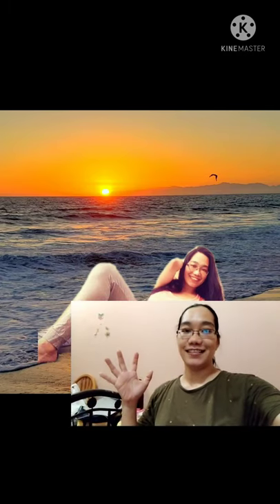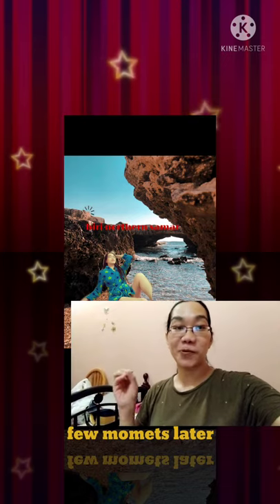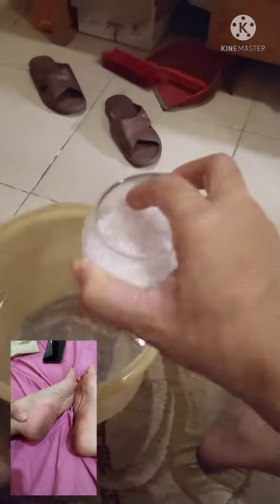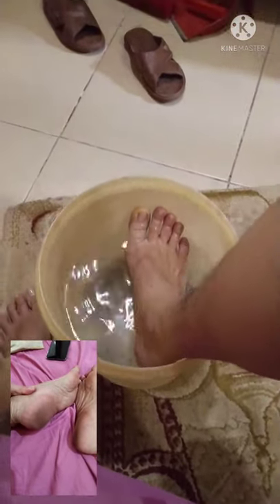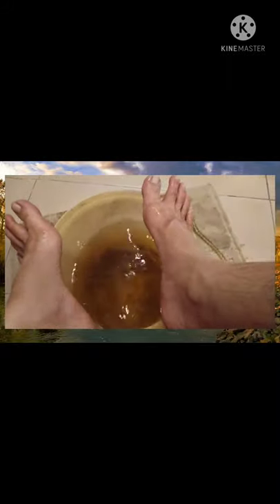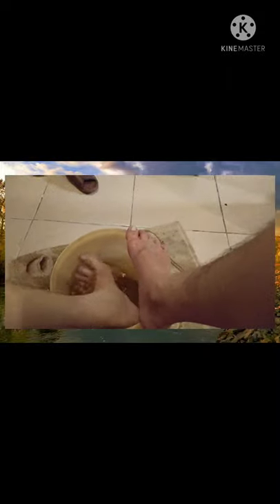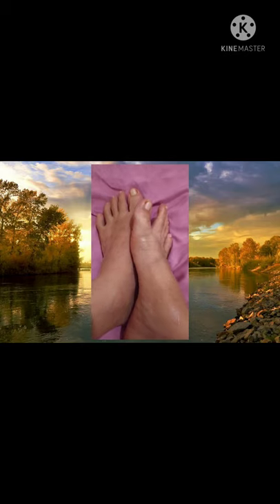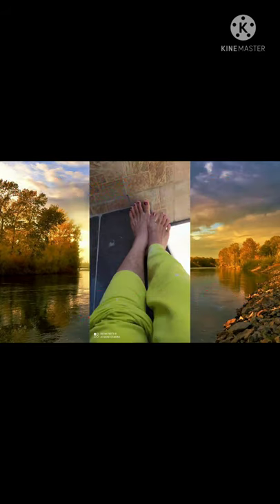dryfeet treatment at home remedies feet how to get rid of my dry cracked heels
hey guys
for today ang share ko naman sainyo ay
how to to rid of dry cracked feet in naturally at homeremedies so guys marami paraan kung paano natin tagalin dry feet is to do dryfeettreatment para mag balik sa dati so in my case im here in saudi arabia cause ng cracked feet ay weather or sa sabon na ginagmit madalas kasi na babasa paa ko kapag mag lilinis sa cr so iyan minsan sa weather rin.. so my home remedies is ibaba sa maligamgam na water lagyan ng asin lalambot siya at lalo kapag my amoy paa nakaka tulong din na malawa.. yon guys useng warm water salt and alvoe petroleum jelly.. do this once every week kapag talaga dry na dry very day before sleep mag lagay ka jelly sa paa and wear sacks to help your feet smooth..thankyou guys for more video pls click the linck bellow